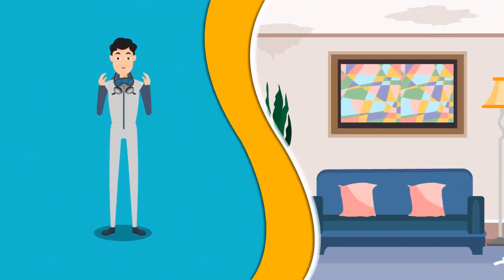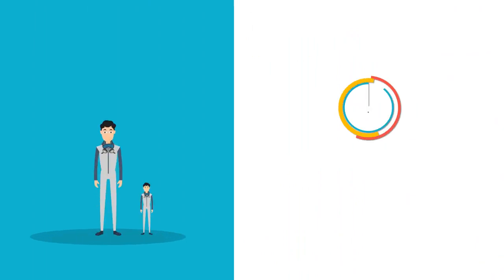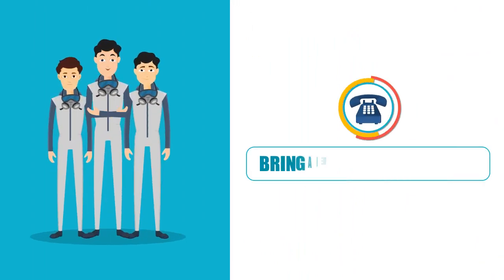Mold Removal Ivanhoe IL | Mold Remediation Ivanhoe IL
Do you think you may have a Mold problem in Ivanhoe IL? If so, please do not delay calling an expert. Mold can literally grow over night and make removal unnecessarily expensive. Our experts are standing by to speak with you and give you a no obligation quote!

Our engineers are available in Ivanhoe IL and surrounding areas!